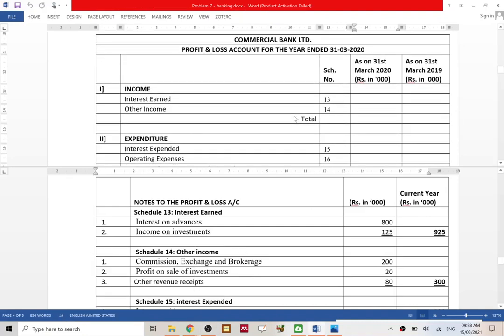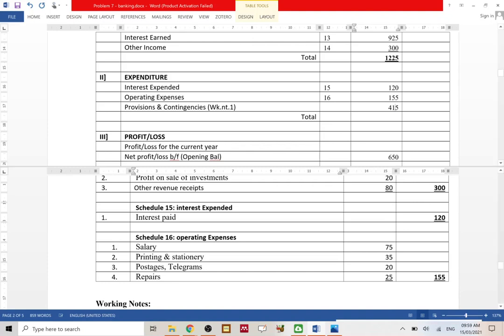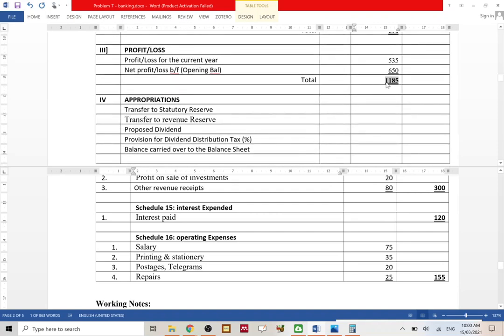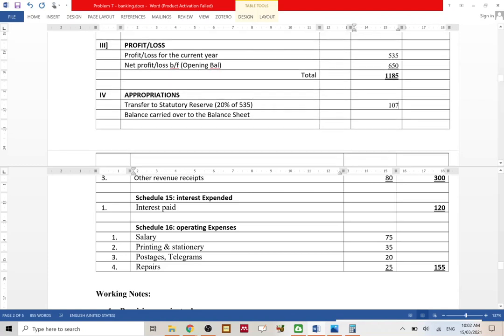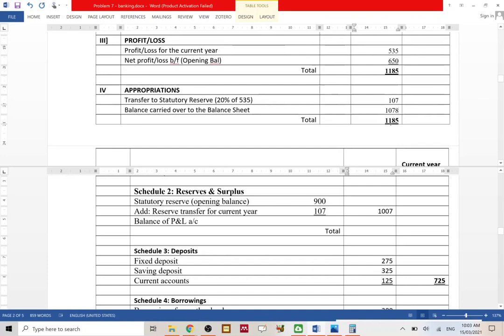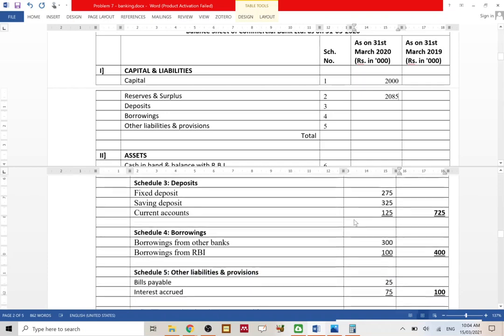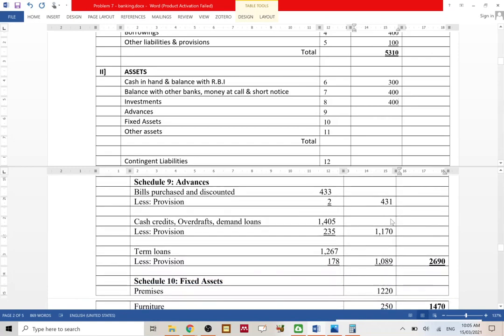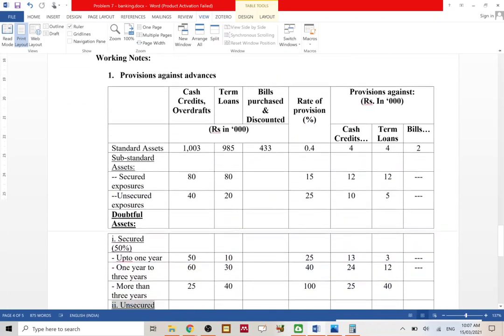30 Solution 7 Part 5 | Banking Company Accounts